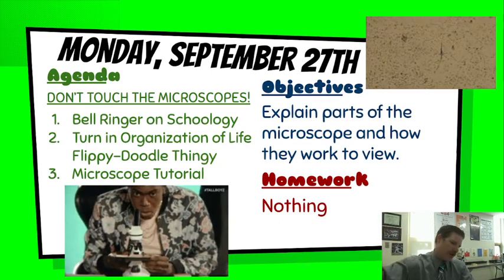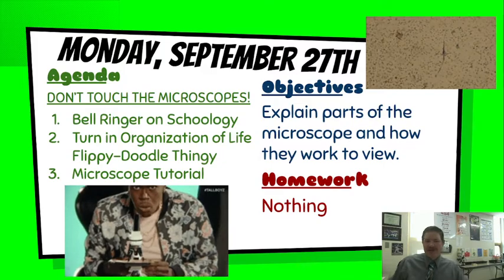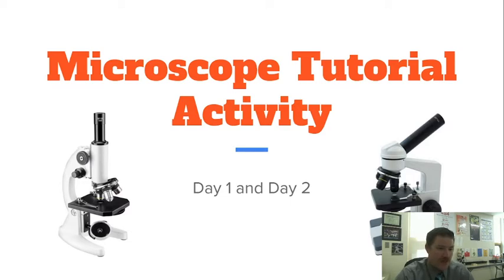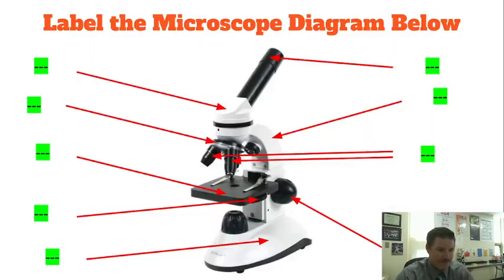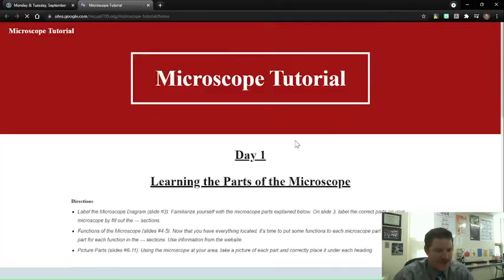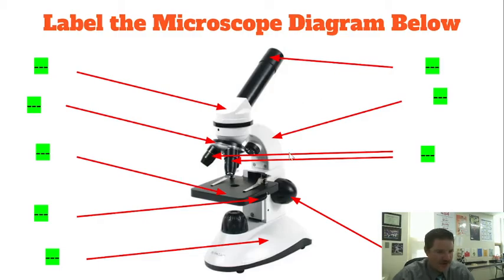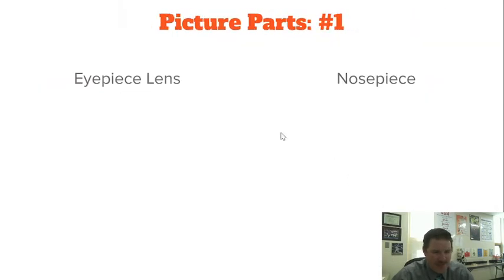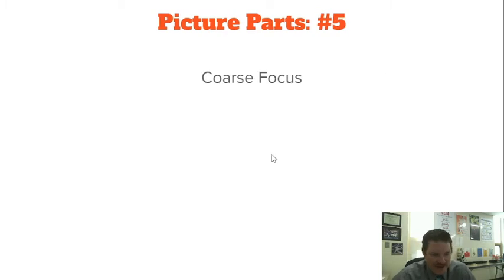Science Lesson: Monday 9/27